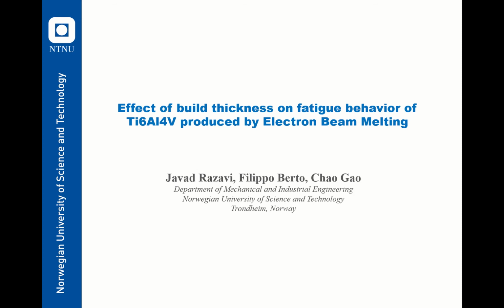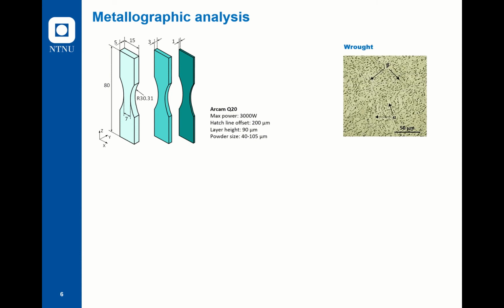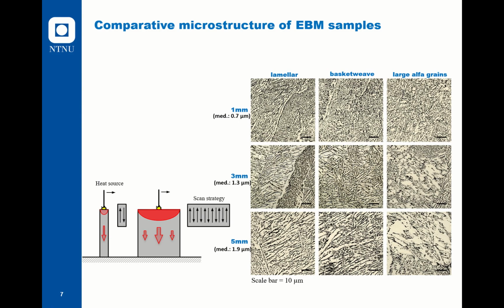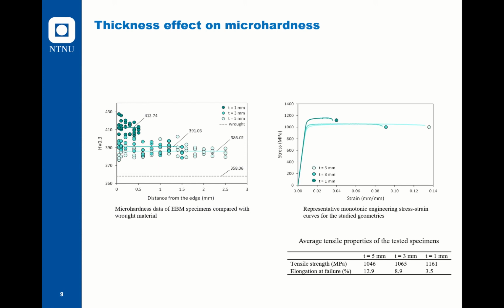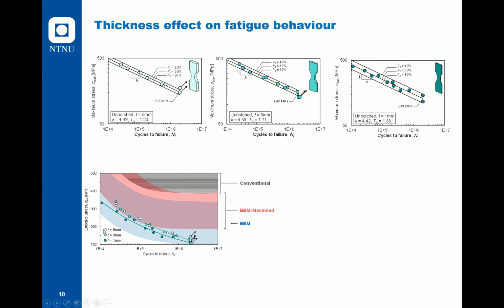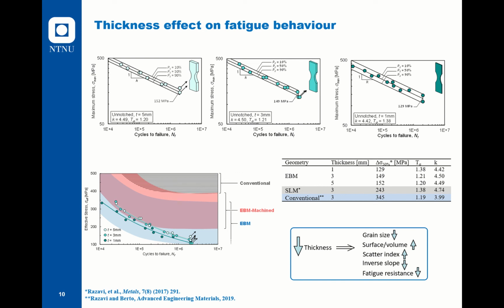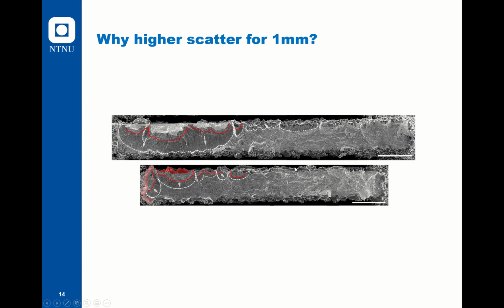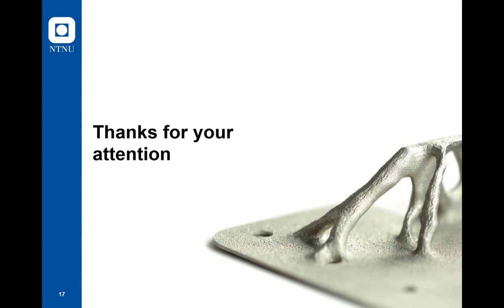Effect of build thickness on fatigue behaviour of Ti6Al4V produced by electron beam melting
(J. Razavi, F. Berto, C. Gao)